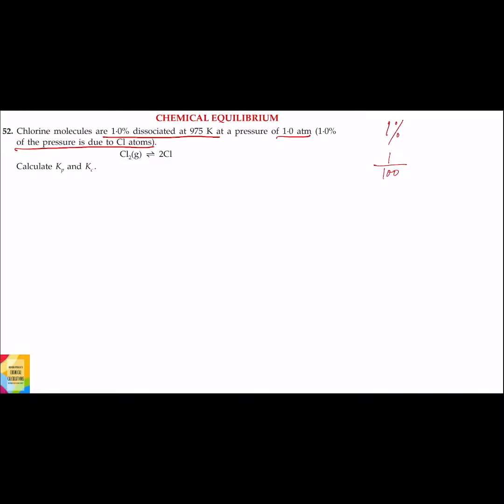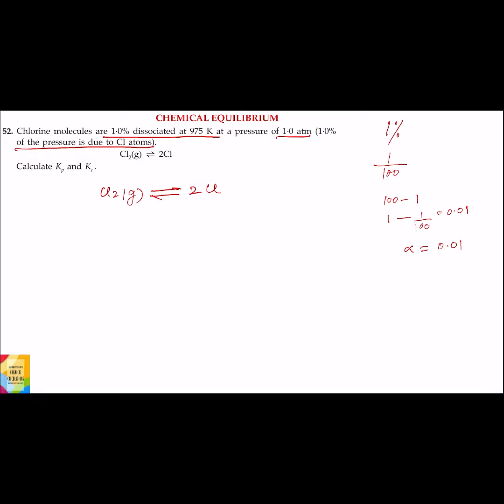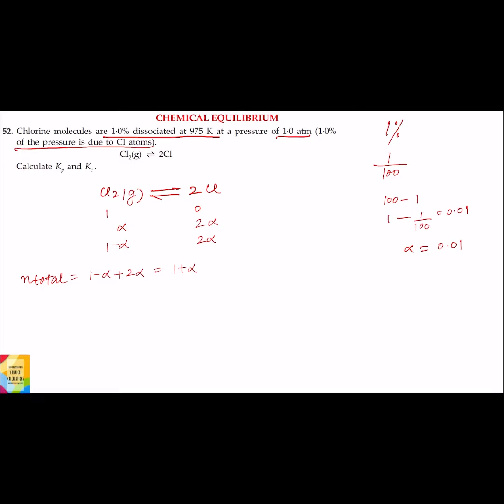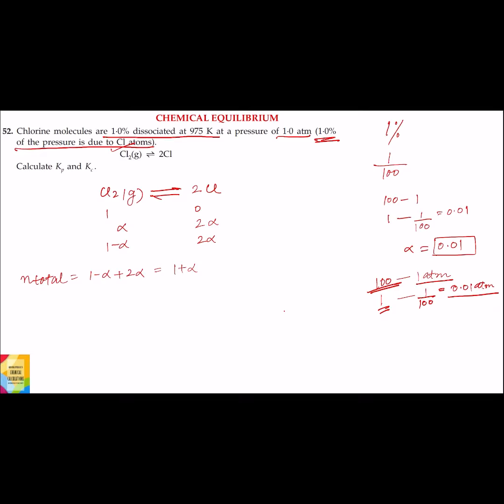Cl2 molecules are 1%………………chemistry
Cl2 molecules are 1%…